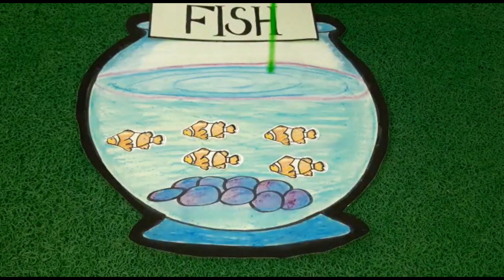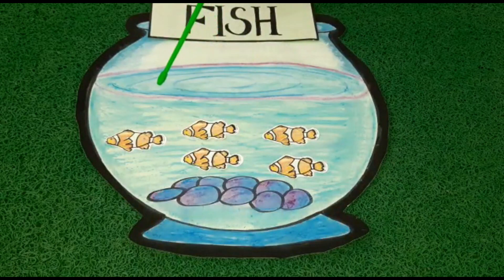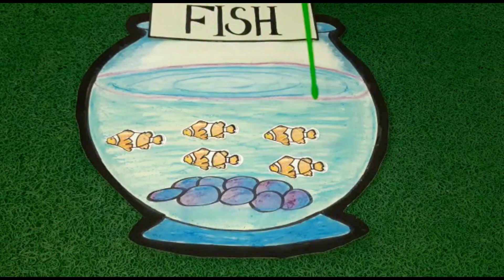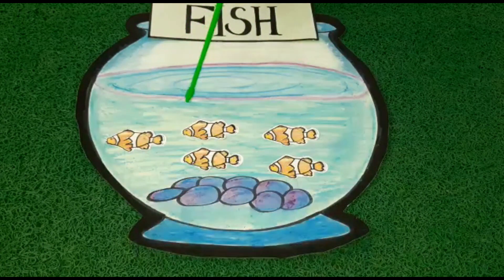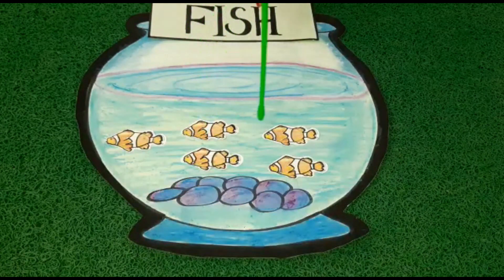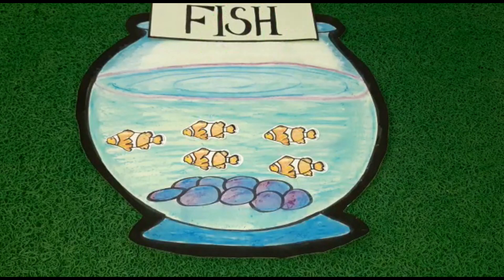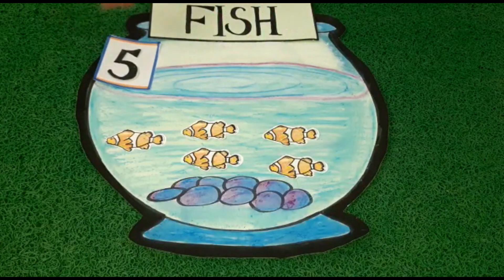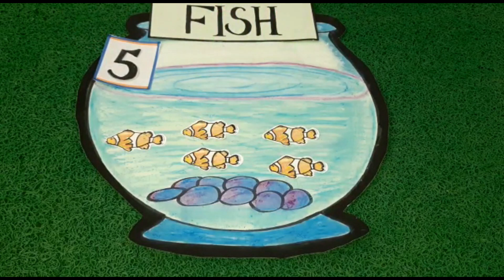Solve single digit addition sums by looking at the given picture in English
Solve single digit addition  sums  by looking at the given picture